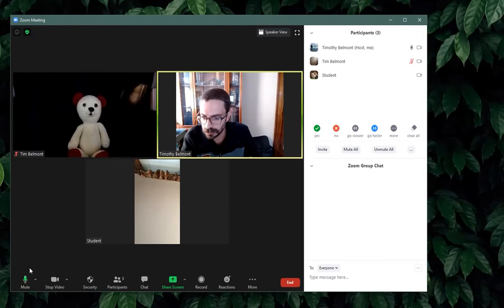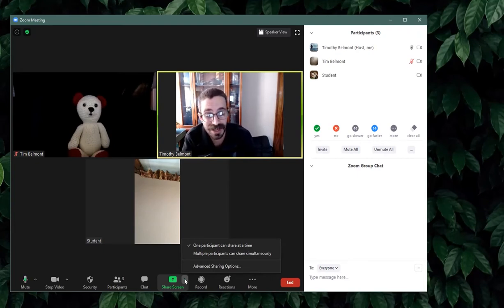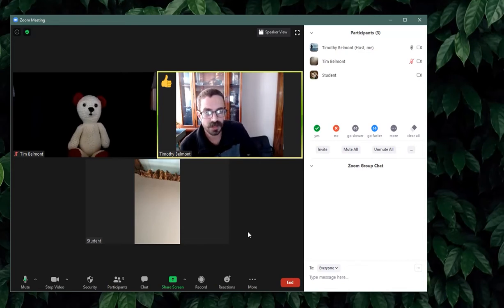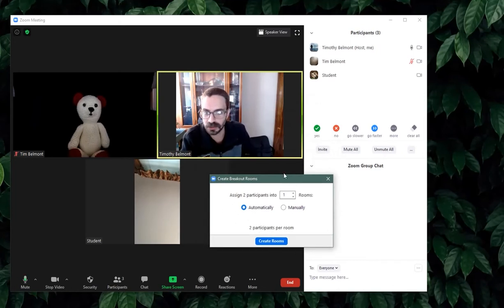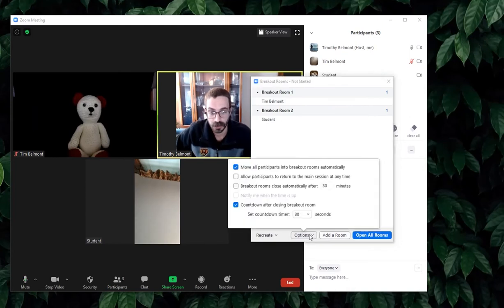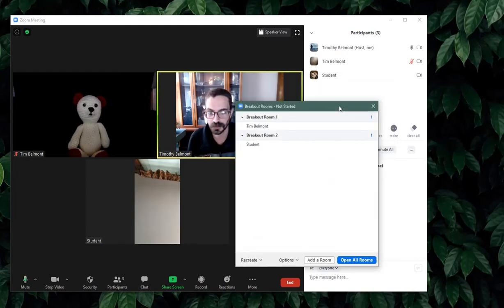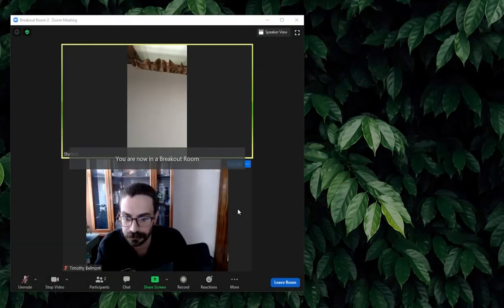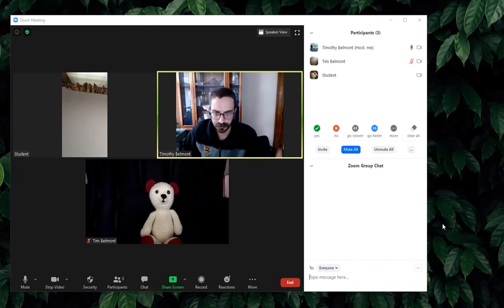Zoom Overview Part 2 (Screen Share, Recording, Breakout Rooms)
Use the links below to navigate to specific parts of the video.

0:00 - Viewing Zoom Session Information
0:20 - Bottom Icons (Mute, Stop Video, Security)
0:53 - Share Screen
1:40 - Recording a Zoom Session
2:02 - Reactions
2:28 - Breakout Rooms